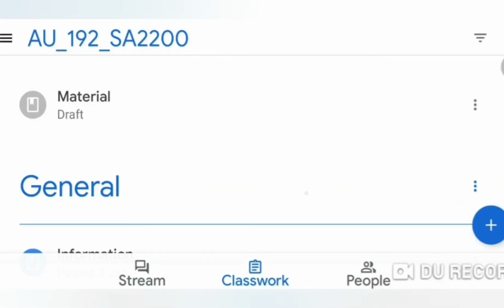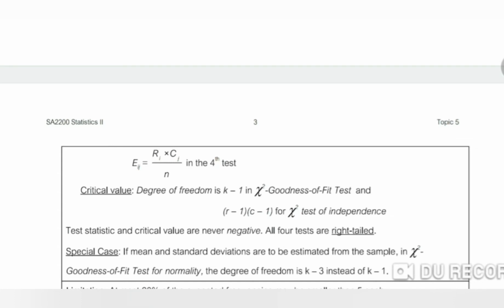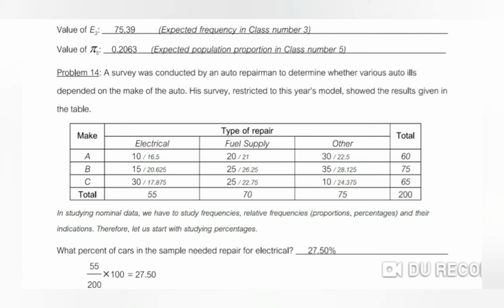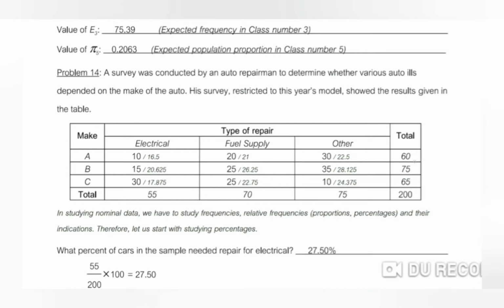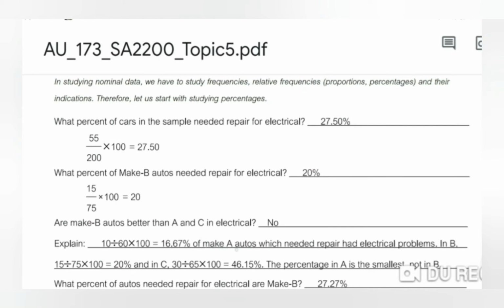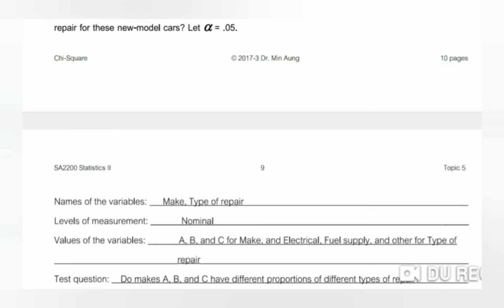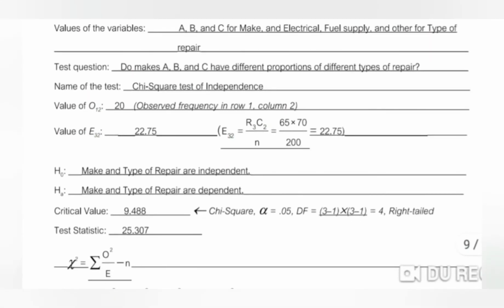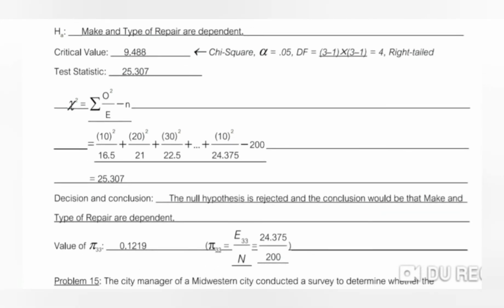Statistics: Chi-Square Test of Independence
Statistics, Chi-Square Test of Independence, Non-Parametric Test